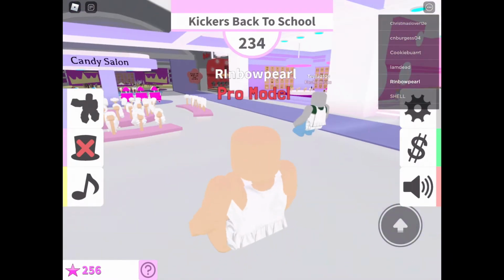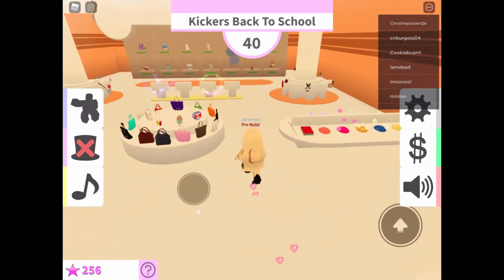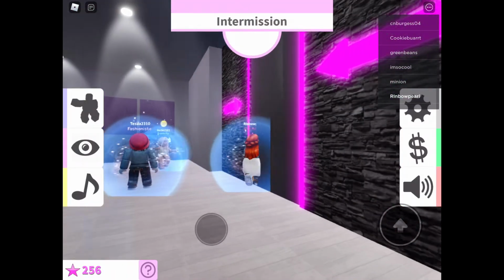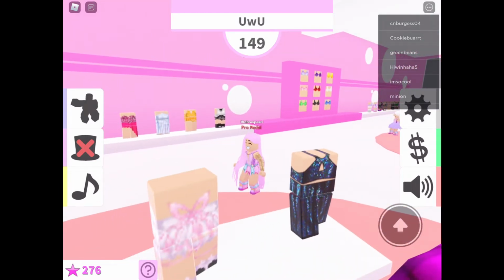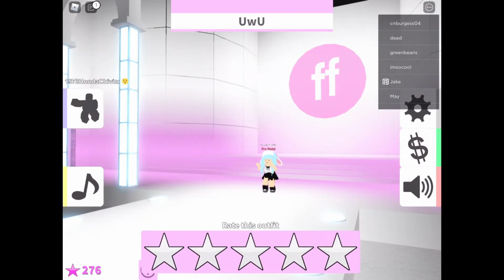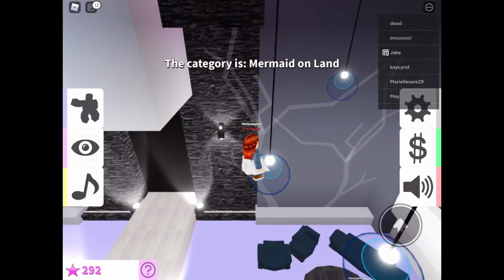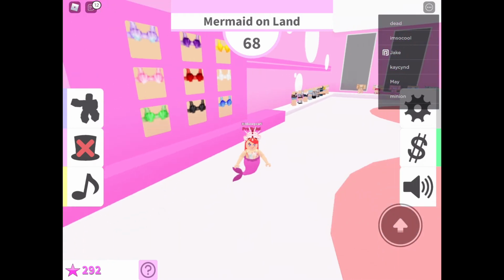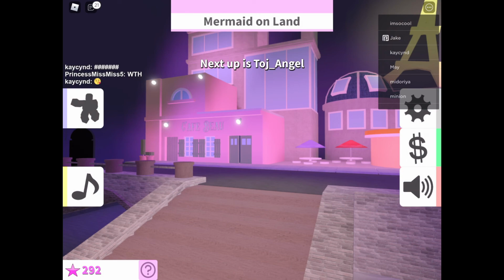Roblox fashion famous show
Roblox
2006

Gaming

2
Views
Aug 20
2022
Roblox
2006

Gaming

2
Views
Aug 20
2022
Roblox
2006

Gaming